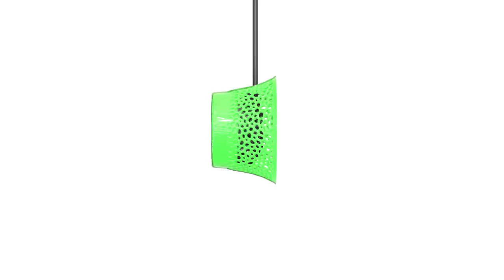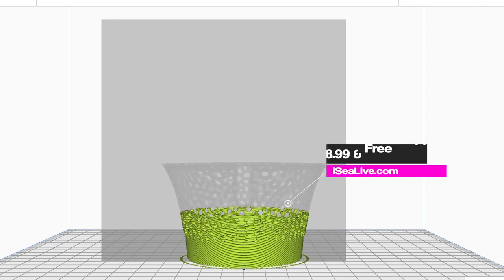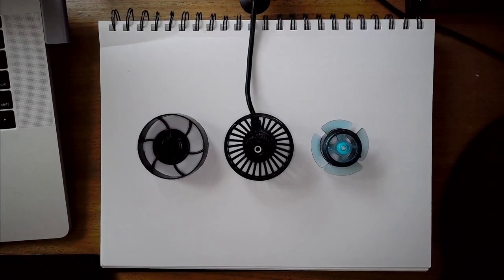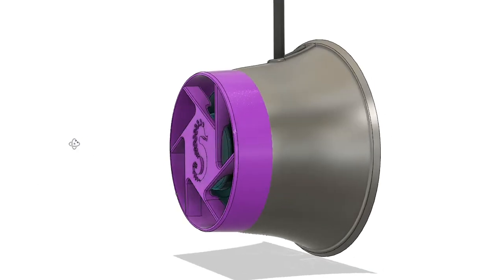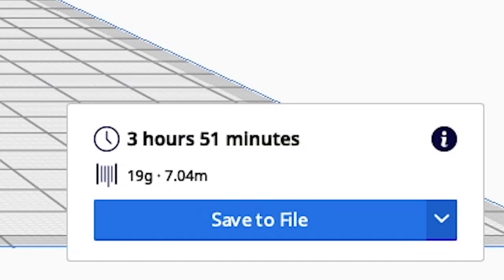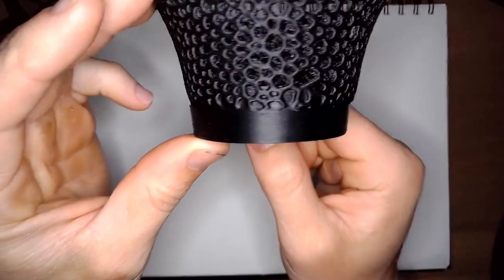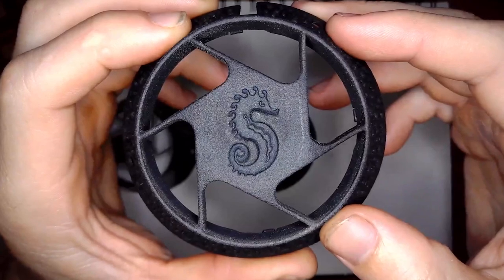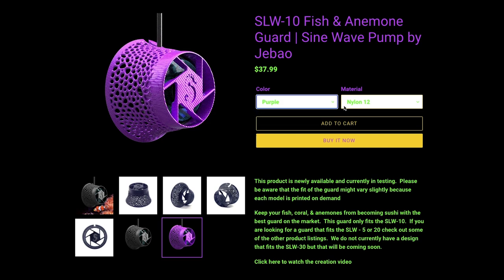SLW - 10 & MLW - 10 Wave Pump Fish & Anemone Guard | SINE by Jebao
In this video, I design and create a fish & anemone guard for the SLW-10 SINE wave pump by Jebao.  This is the most requested pump guard that I have had so it is long overdue to make one.  I previously made an anemone guard for the Nero 3 by Aqua Illumination, the SLW-20, and the SLW-5 wave pump by Jebao.

This SLW-10 wave pump anemone guard design is a full faceguard that is different than the last several designs and more closely resembles the Nero 3 guard.  The most notable difference is the fact that the design is more print-friendly (for FDM printers).  The model can not be printed easily without supports which means that I make it available for purchase at a much lower price (under $20 including shipping).

Your support is greatly appreciated.  Every purchase helps me to keep making more stuff and improved this channel.

Thanks,

OctZoa

- Video Content -

00:00 - Intro
00:23 - Past Guards
01:01 - Unboxing the SLW-10
02:09 - 3d Model
02:53 - 3d Printing
03:48 - Finished Prints
05:18 - Where to Get One?
06:00 - Signoff